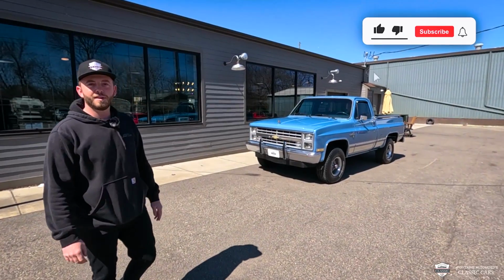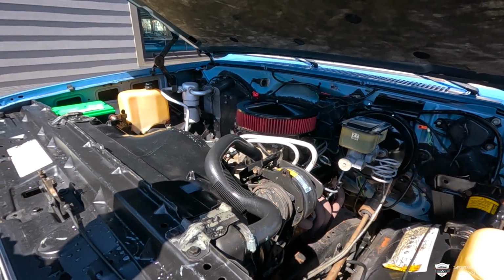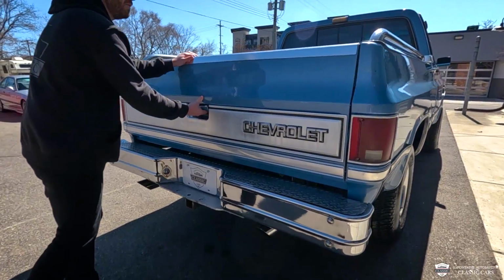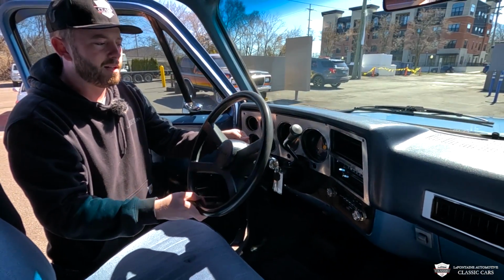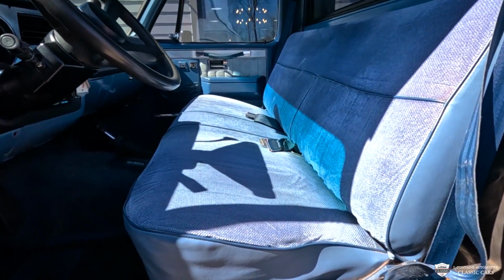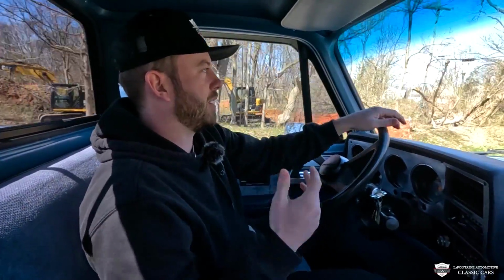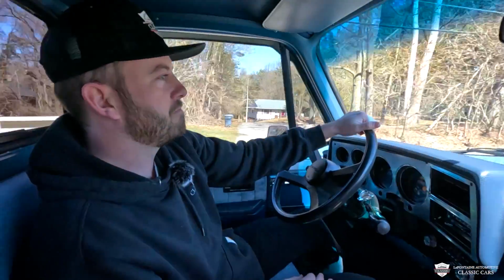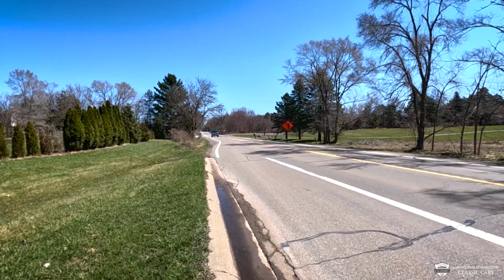1986 Chevrolet K10 Silverado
This vehicle has sold, to view our current inventory check out the

Address:
211 South Main Street

Clean Car Fax | North Carolina Truck | 4X4 | Short Bed | Factory AC

This 1986 Chevrolet K10 Silverado pickup has been registered in North Carolina since new and is powered by a 350ci V8 topped with a 4bbl Carburetor and long tube headers, linked to a four-speed automatic transmission and a dual-range transfer case. The truck is finished in blue over blue cloth upholstery, Additional equipment includes 15″ Rally wheels, a receiver hitch, a sliding rear window, air conditioning, power windows, and a cassette stereo.

The 15″ Rally wheels are mounted with Michelin tires. Braking is provided by power-assisted front discs and rear drums. The four-spoke steering wheel frames an 85-mph speedometer and gauges for fuel level, voltage, oil pressure, and coolant temperature, all of which are operational. The odometer shows 77k miles.